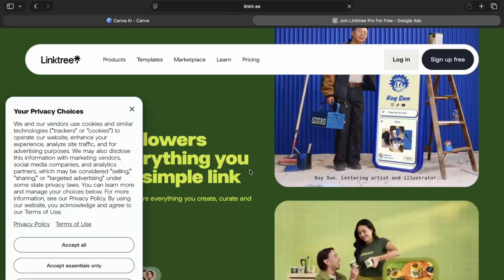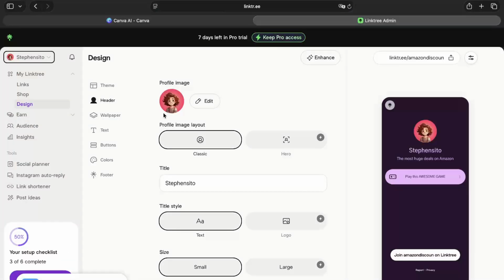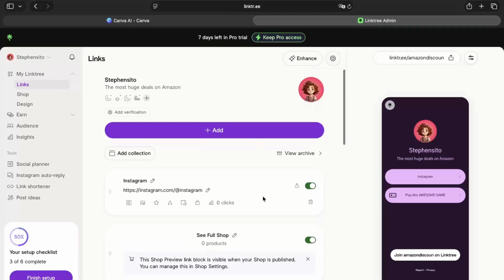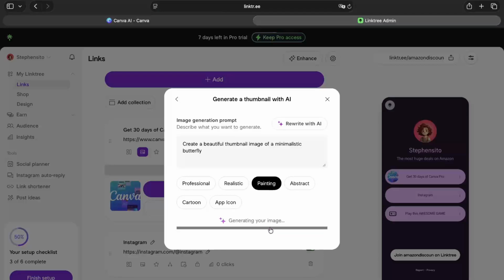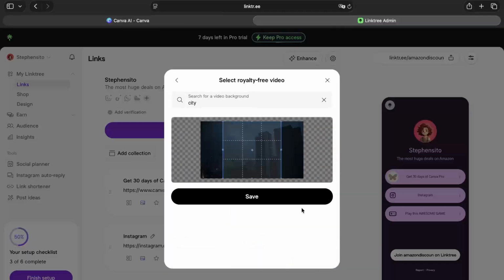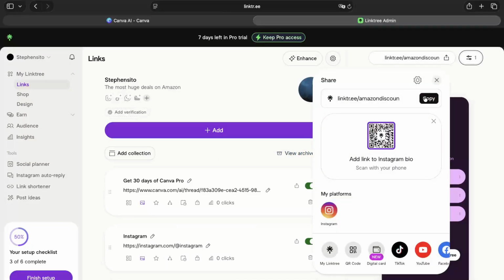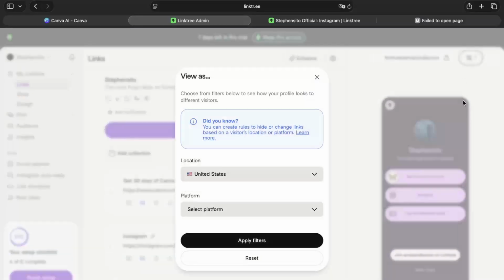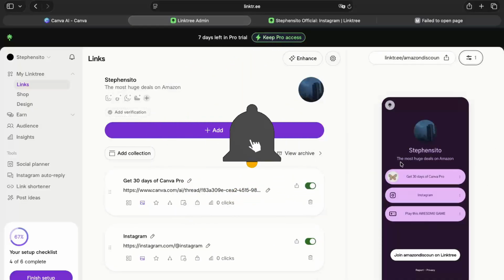How To Create a QR Code For Multiple Links (2026) Step by Step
🔗📱 Want to create a QR code for multiple links in 2026? In this video, I’ll show you how to generate a QR code that contains multiple links step by step, using simple and effective tools. You’ll learn how to combine several URLs into one smart QR code and share it easily.

📌 In this tutorial, you’ll learn:
✅ How to create a QR code for multiple links step by step
✅ Tools and platforms to generate multi-link QR codes
✅ How to add and manage multiple URLs in one place
✅ How to customize and share your QR code
✅ Tips to track clicks and improve performance

🚀 Perfect if you want to share multiple links with one QR code, promote your content, or simplify access for your audience in 2026.